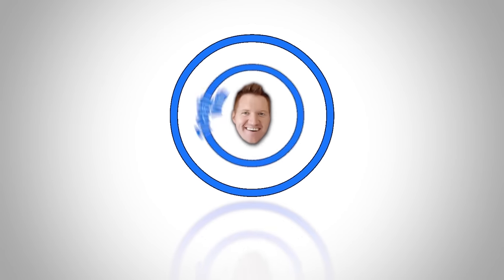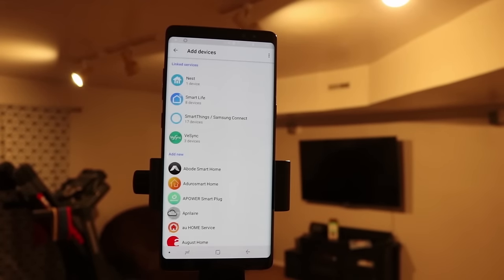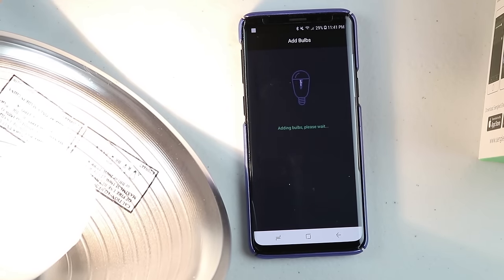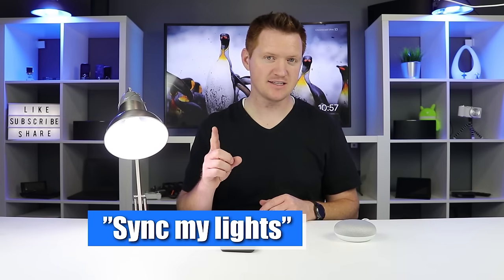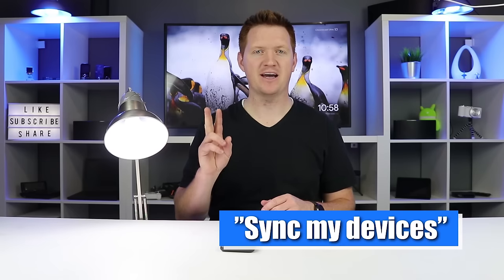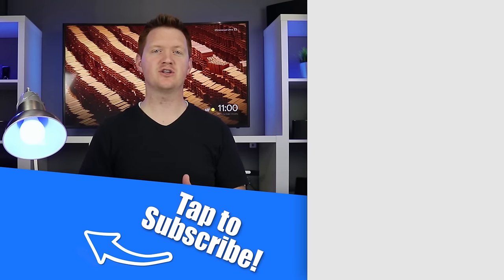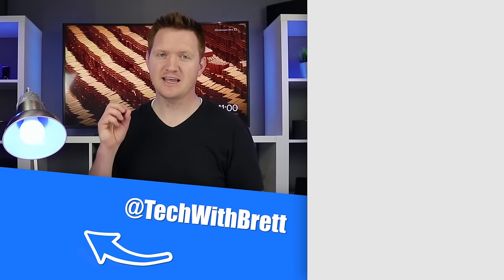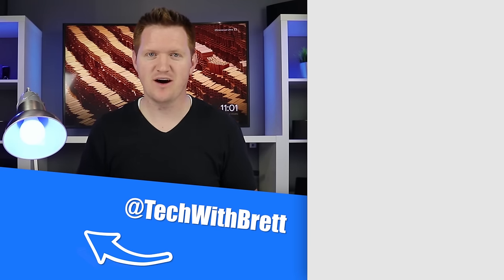Quickly Add a New Smart Light to Your Google Home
If you have already linked your smart home devices through the Google Home app, this is video shows how to add a new light or smart switch to and existing partner app.

Prior to this make sure you have setup your new light through its own app and linked the device in the Home Control settings in the Google Home app.

Once that is complete use the following command to update you light:

"Sync my lights" or "Sync my devices"

Amazon Family:
Fire Stick
Echo Dot
Echo Dot Kids

My Video Equipment:
My Camera
My Microphone
My Camera Mic
My Lights